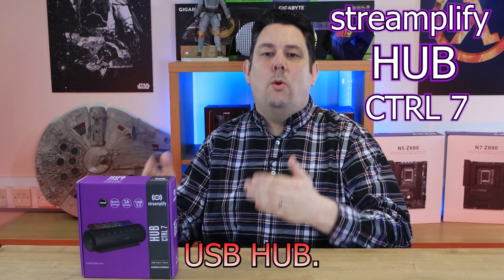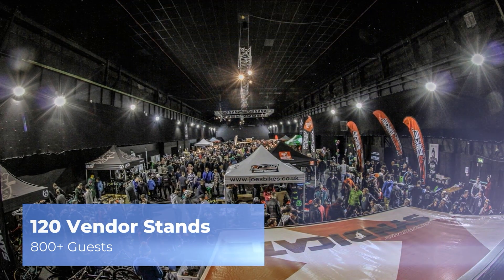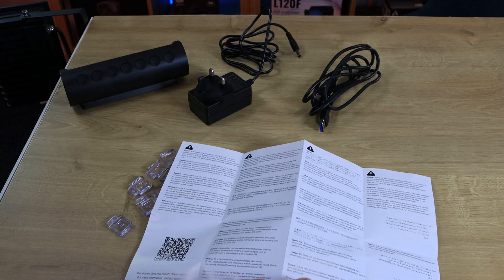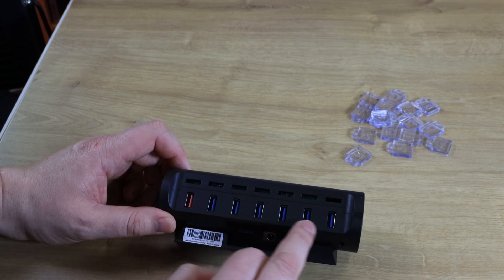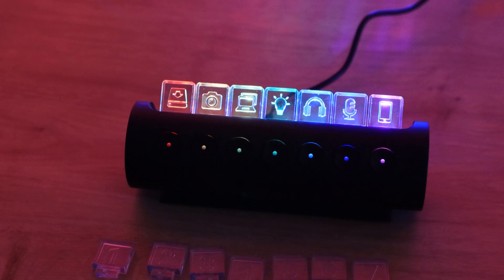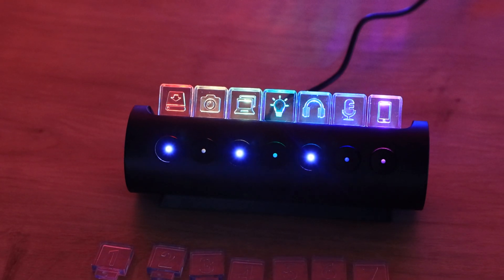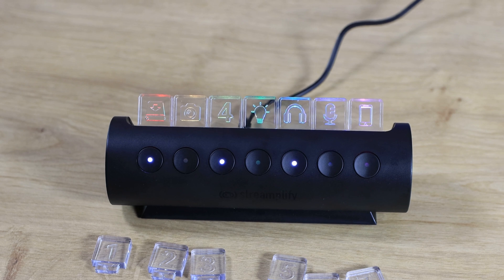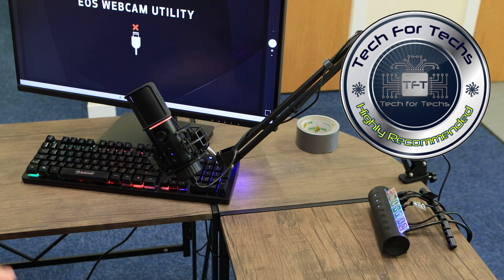Customizable 7-Port RGB USB Hub - Streamplify HUB CTRL 7 - with Power, LED, RGB and Swappable Icons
The Streamplify HUB CTRL 7 is a 7-port USB hub that is designed to meet all your connectivity needs. It comes with individual power buttons for each USB slot and LED indicators for connected devices, making it easy to identify which devices are currently connected to the hub.

One of the most unique features of this hub is its ability to be customized to fit your unique preference and style. You can choose from 16 swappable icons that can be swapped out to suit your personal style. Additionally, the hub comes with RGB lighting modes that can be controlled via the RGB control button, allowing you to cycle through different lighting modes to match your setup.

The hub is also equipped with a 12V/2A, 24W power adapter that provides high power delivery and a 2.0A USB port that allows for fast charging. This ensures that your devices will charge quickly and efficiently. Additionally, the hub is plug-and-play, meaning that you don't need to install any drivers to use it.

Overall, the Streamplify HUB CTRL 7 is a great option for anyone looking for a customizable and feature-rich USB hub that can handle all of your connectivity needs.

Category
Science & Technology